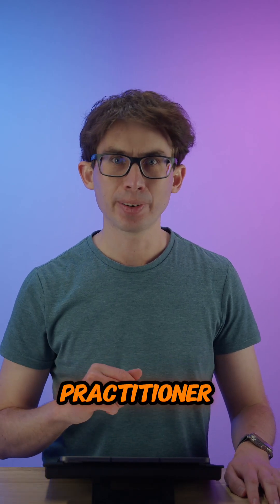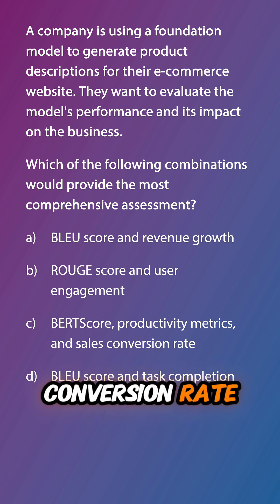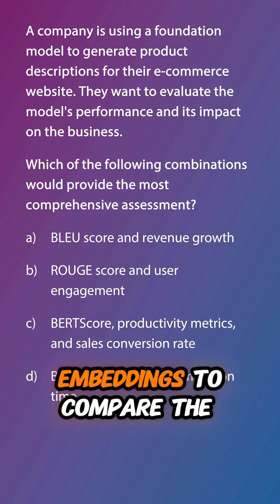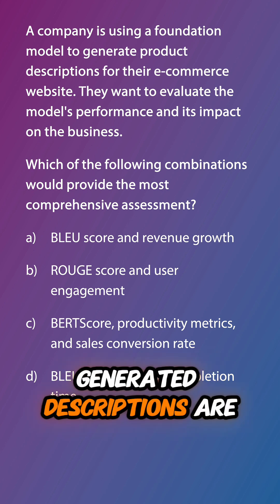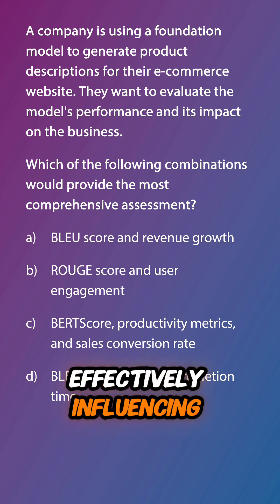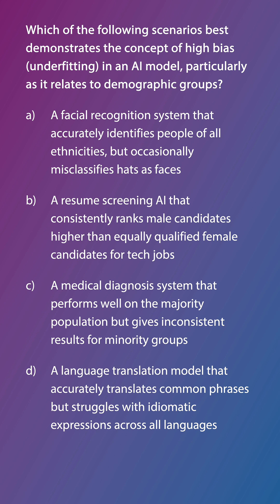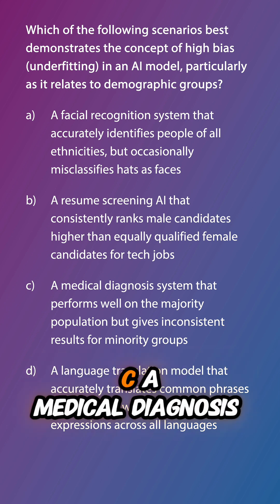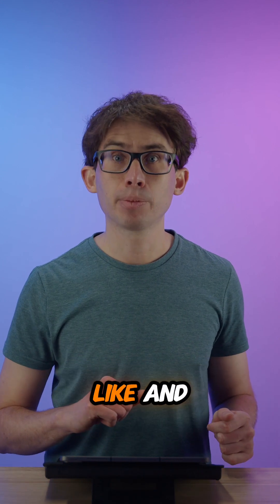AI Practitioner Exam Bites #38: 7 Easy Fixes to Mitigate Bias & Variance in AI Models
Are your AI models demonstrating high bias or variance issues? In this episode of AI Practitioner Exam Bites, we explore responsible AI development, focusing on bias, variance, and how to balance both in machine learning.

Learn how techniques like Amazon SageMaker Clarify and Augmented AI can help ensure fairness and transparency.

You'll also learn how to develop AI systems that are transparent, explainable, and trustworthy by applying these concepts to real-world scenarios. Discover the importance of inclusivity, data integrity, and continuous model monitoring to ensure your AI solutions perform well across different demographic groups.

Key Points:

Understand bias and variance in machine learning models
Learn how high bias leads to underfitting and how high variance causes overfitting
Discover tools like Amazon SageMaker Clarify for detecting bias in AI models
Explore data monitoring with SageMaker Model Monitor and human review with Augmented AI
Learn techniques to improve fairness in AI, including subgroup analysis and human audits

Timestamps:
0:00 – Introduction
0:03 – Review of Previous Exam Question
1:38 – Overview of Bias and Variance in AI Models
4:26 – Mitigate Risk By Implementing AI Frameworks
8:42 – Amazon SageMaker Clarify and Monitoring Tools for AI Bias
9:11 – Techniques to Mitigate Bias and Improve AI Fairness
9:50 – Practice Exam Question & Next Episode Preview

Matthew Purcell is a Senior Technical Trainer at Amazon Web Services, specializing in machine learning and AI education. With a background in writing and teaching a highly practical technical curriculum, Matthew's expertise helps guide viewers through key topics in AI for the AWS AI Practitioner exam.